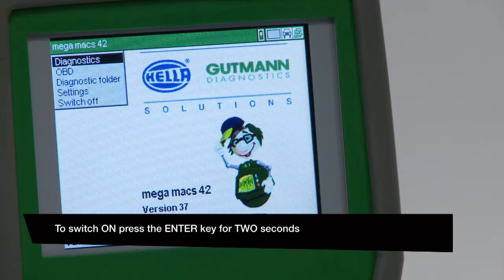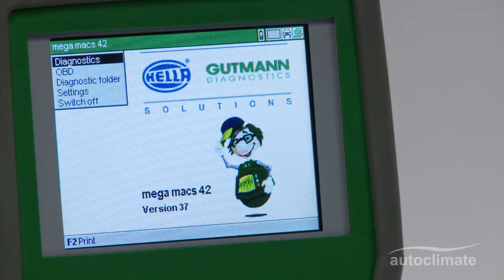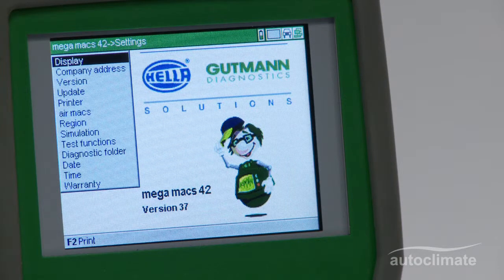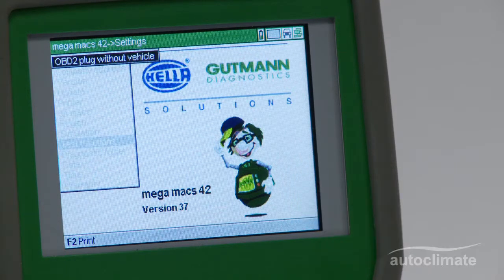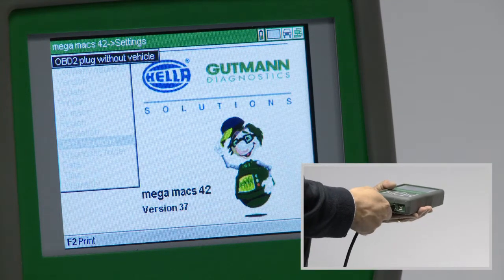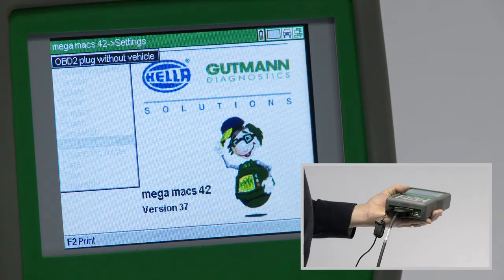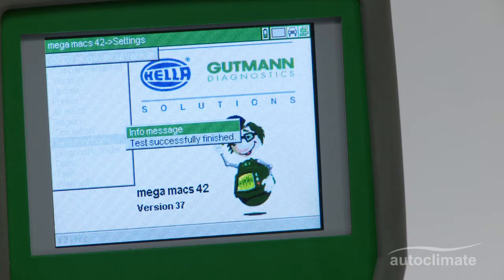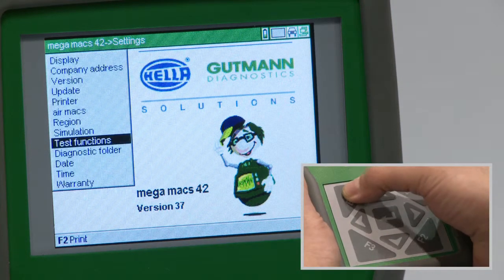mega macs 42 - Diagnostic tool - OBD Lead Test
How to check that the OBD2 lead is functioning correctly